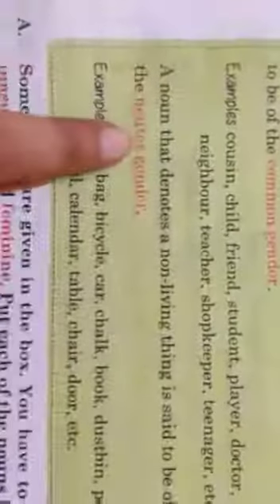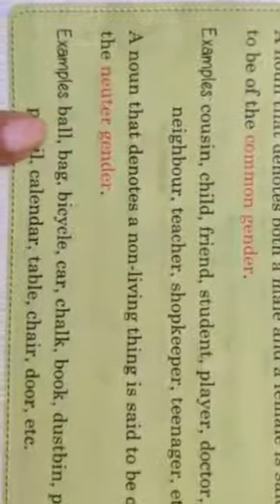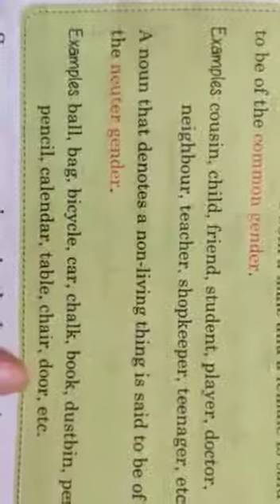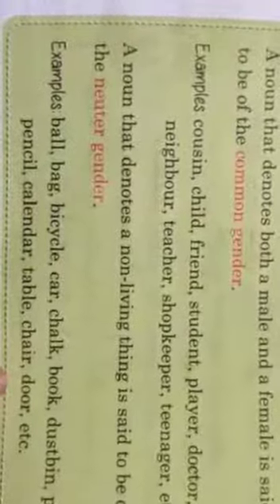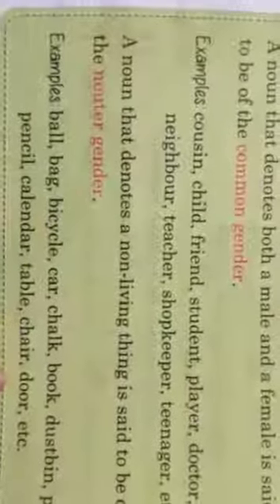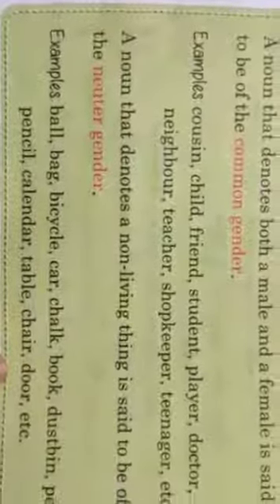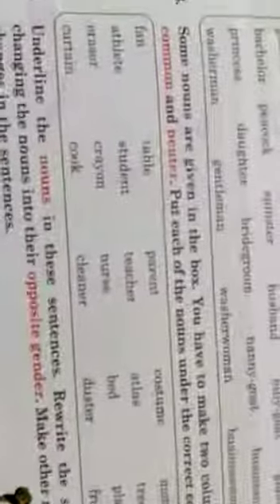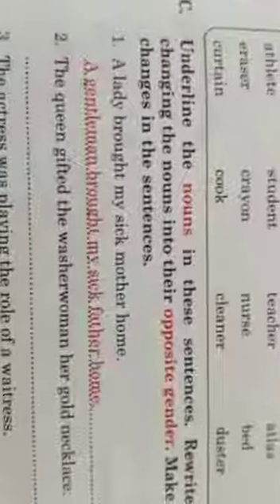STD IV - A - ENGLISH GRAMMAR- CH-12- NOUN, GENDER BY MS SIMMI